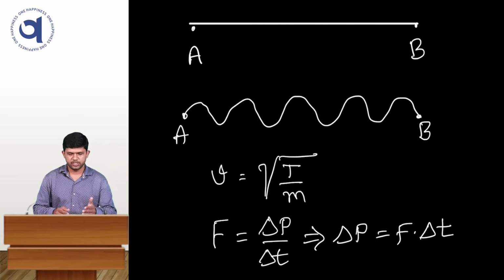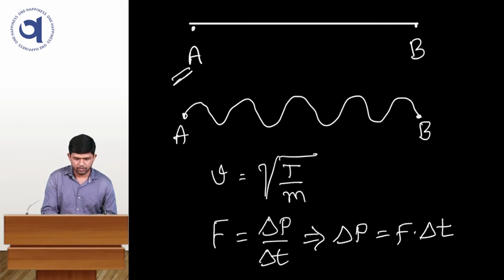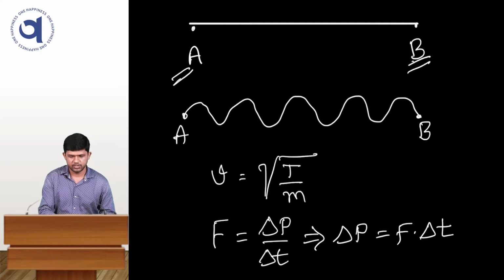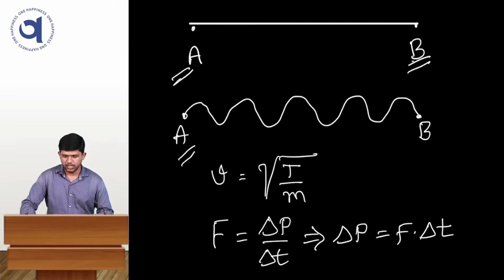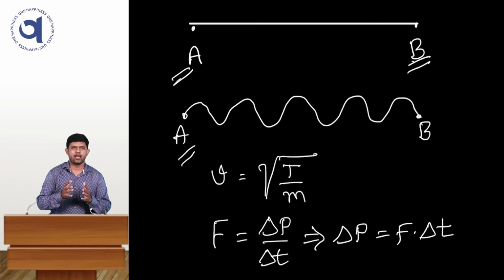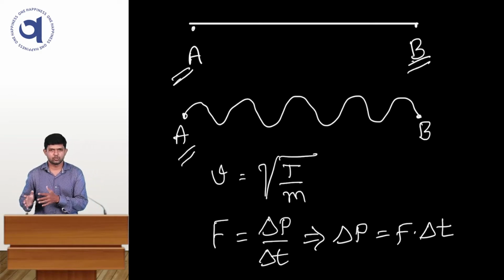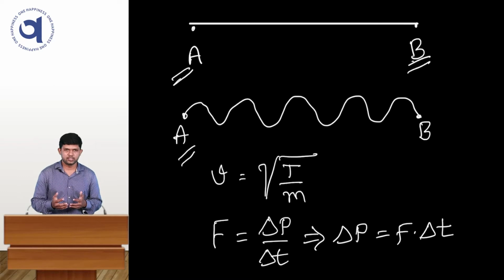Speed By Mr. Mitul Morker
Subject - Physics
Topic - Speed